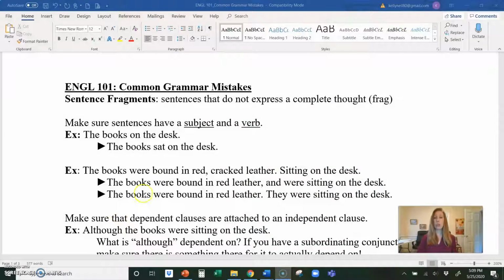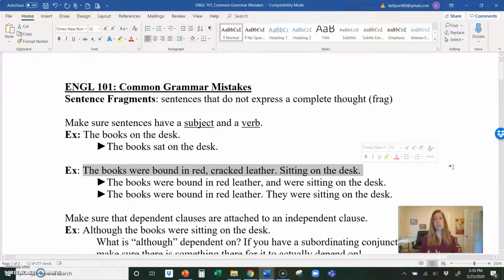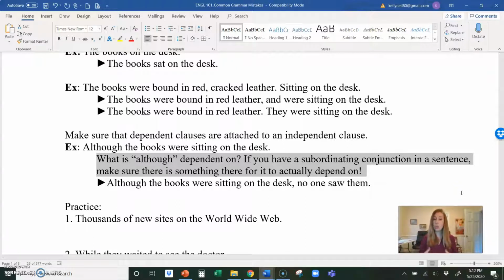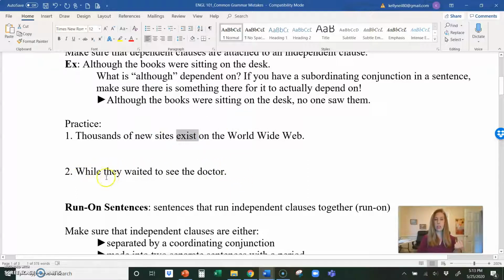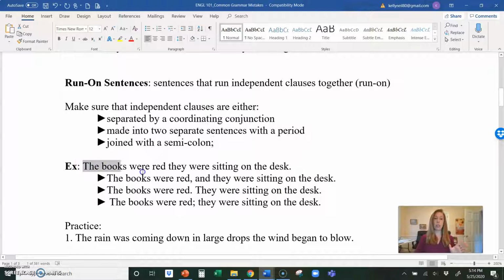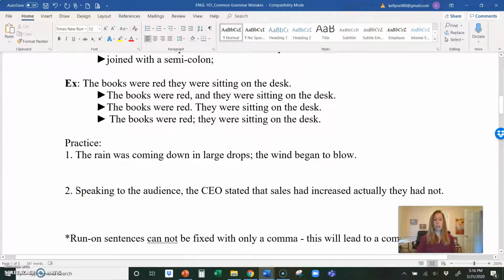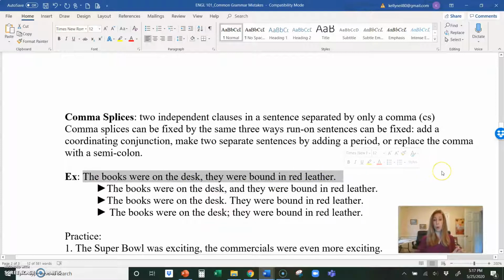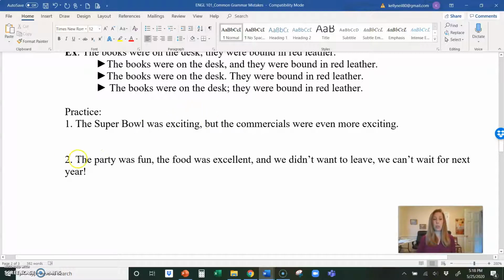Common Grammar Mistakes